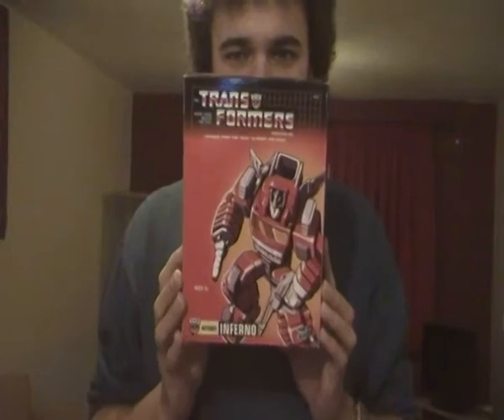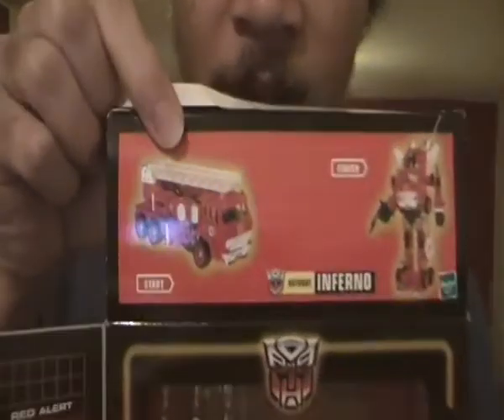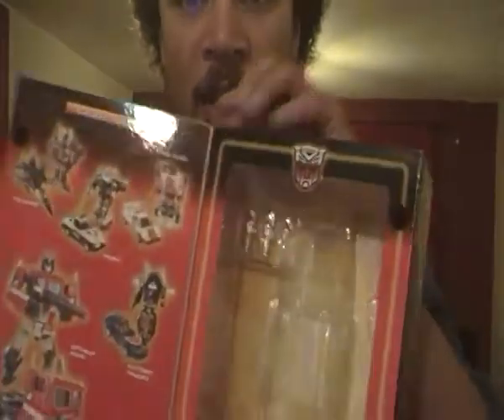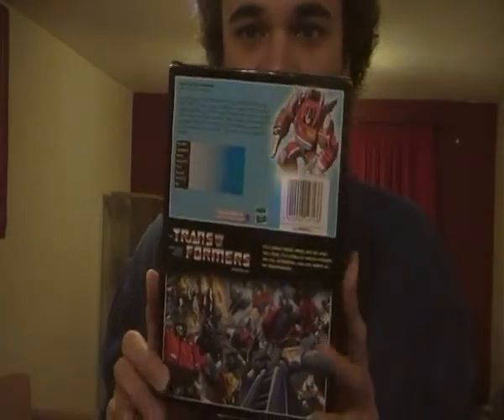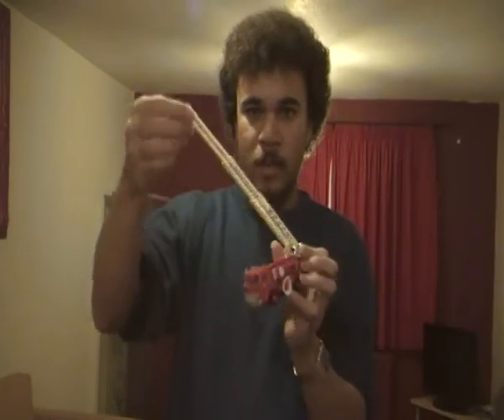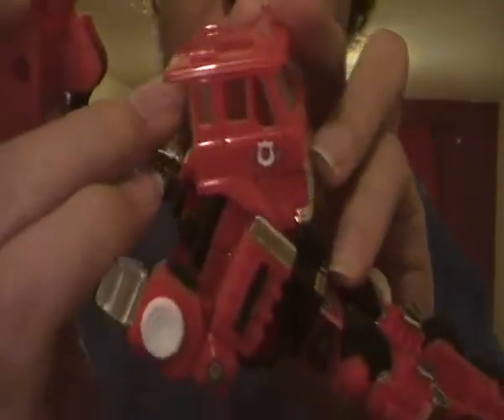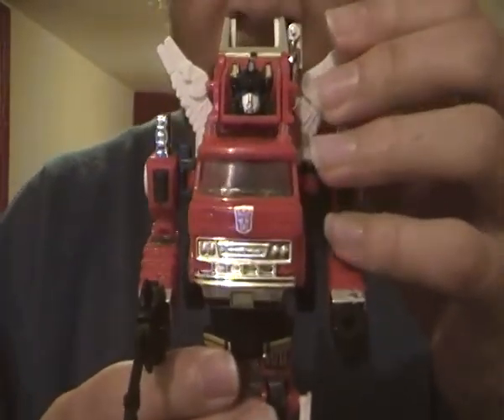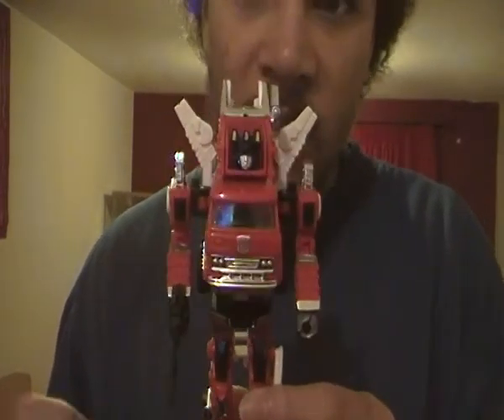Transformers Generation 1 Inferno Video Review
My Transformers for my video reviews are not for sale!!!

I'm keeping an eye out for my 2nd G1 Inferno reissue (Hasbro Transformers G1 Commemorative Series) on ebay during 2010 as I'm keeping 2nd G1 Inferno reissue in robot form for when I get a massive glass cabinet in the near future.